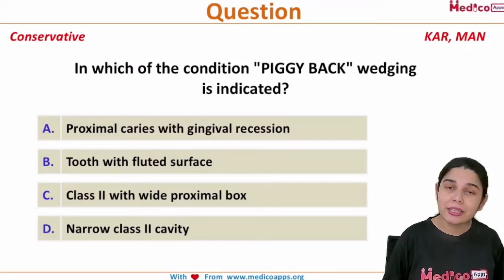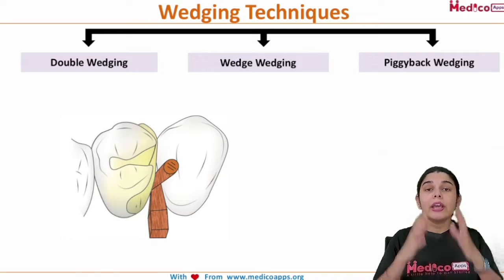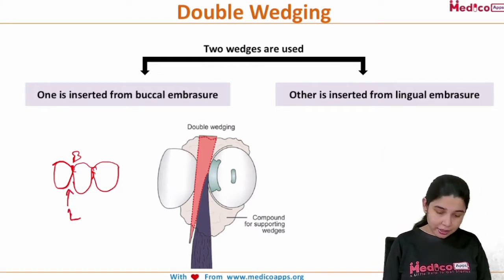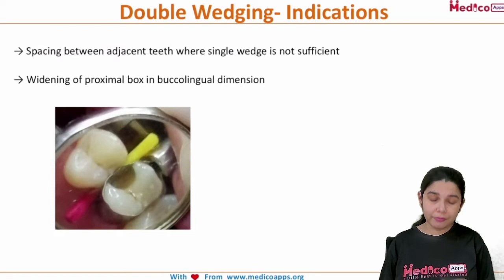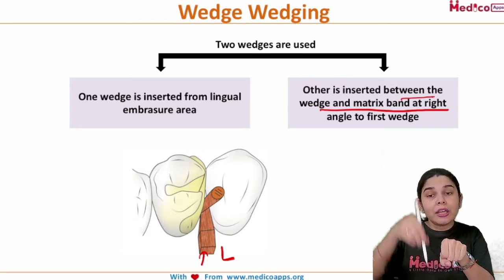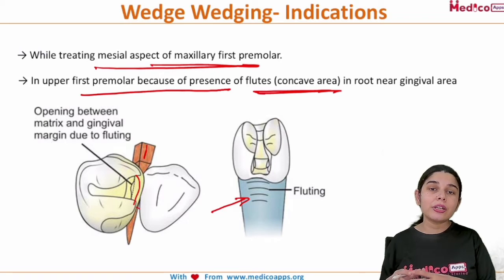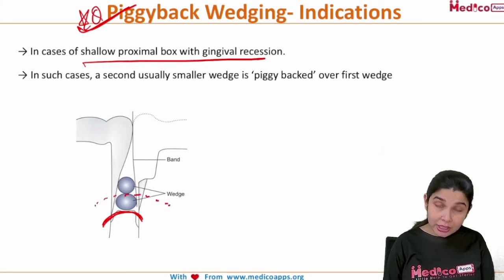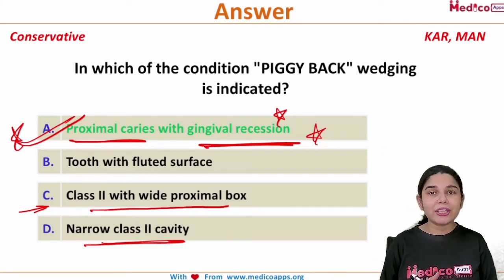Piggyback wedging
Wedging Techniques
1. Double Wedging-Two wedges are used
i. One is inserted from a buccal embrasure
ii. Other is inserted from a lingual embrasure
2. Wedge Wedging-Two wedges are used
i. One wedge is inserted from the lingual embrasure area
ii. Other is inserted between the wedge and matrix band at a right angle to the first wedge
3. Piggyback Wedging- Two wedges are used
i. One (larger) wedge is inserted as used normally
ii. Other smaller wedge (piggyback) is inserted above the larger one